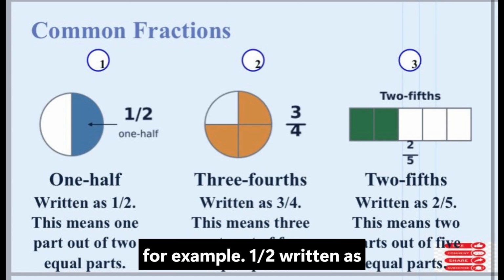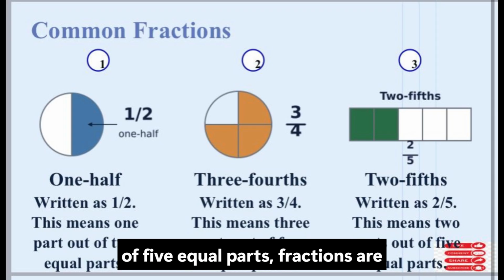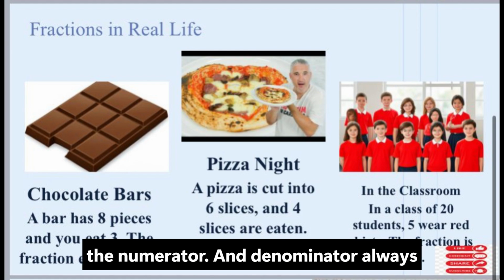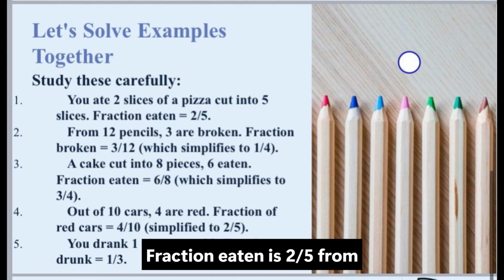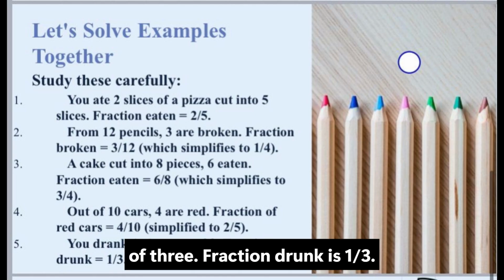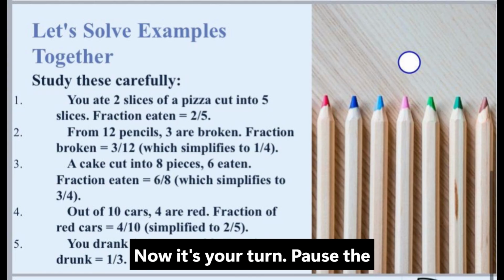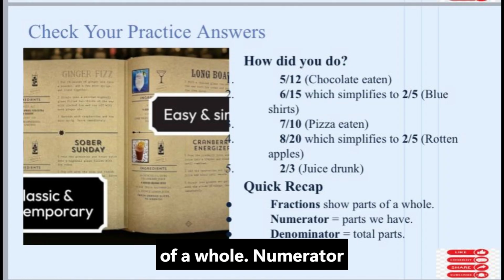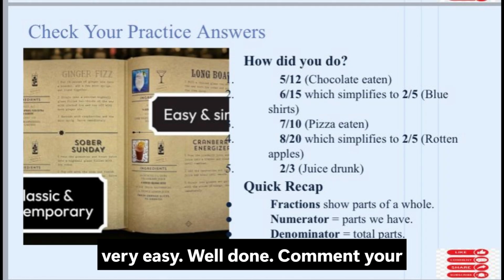Understanding Fractions Starts Here (Don’t Skip This)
Confused about fractions? You’re not alone!
This video is the perfect starting point to understand fractions from the very beginning—simple, clear, and easy to follow.

Before you move on to harder math, you need to understand this foundation. In this lesson, you’ll finally see what fractions really mean and why they’re easier than you think.

Whether you're a student, beginner, or just need a refresher, this is where your journey starts.

👉 Watch till the end—you’ll never look at fractions the same way again!